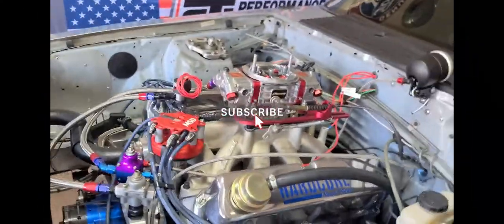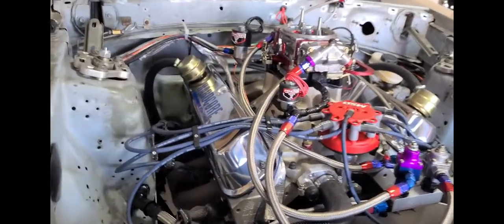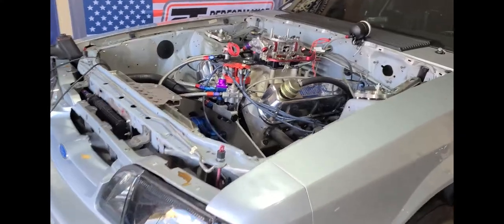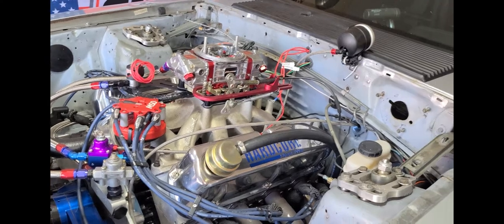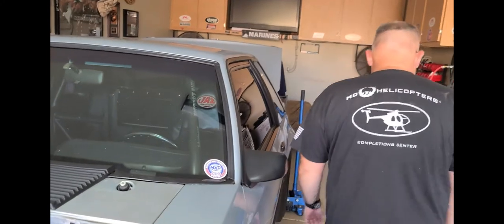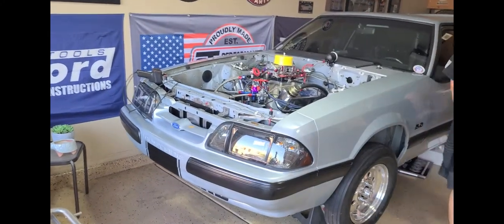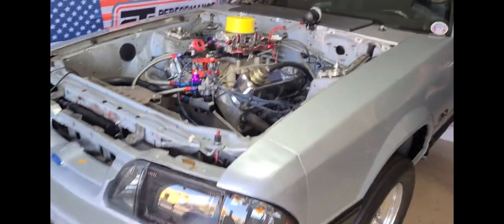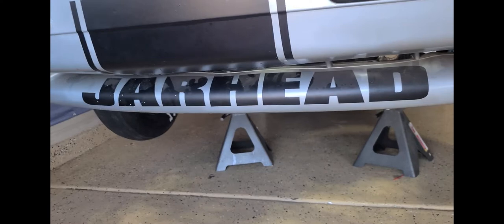(Will it Run? Oops) Mustang Build " EP4"1200HP NOS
(Will it Run?) Mustang Build " EP4"1200HP NOS Let try and start this freshly installed motor! Be Careful.

Destroyer1320 Gear-Grab a shirt!